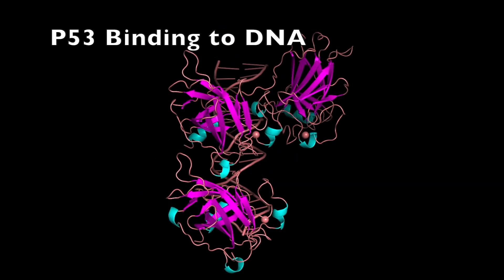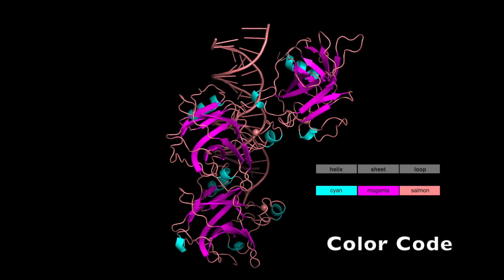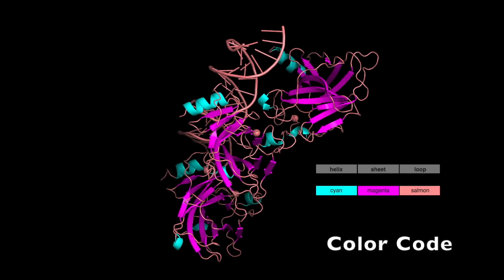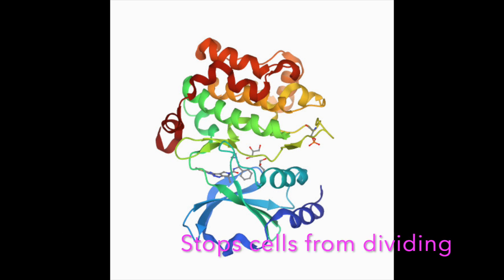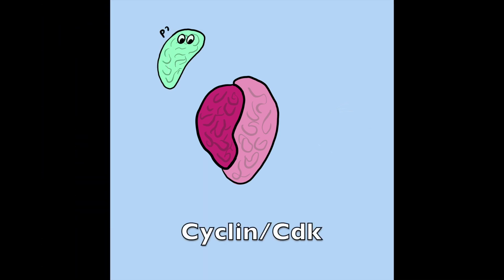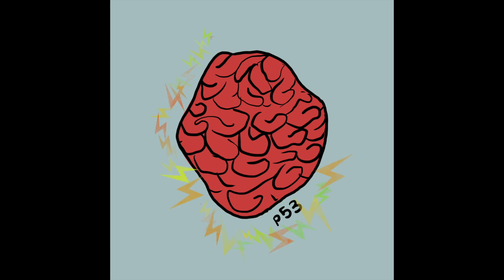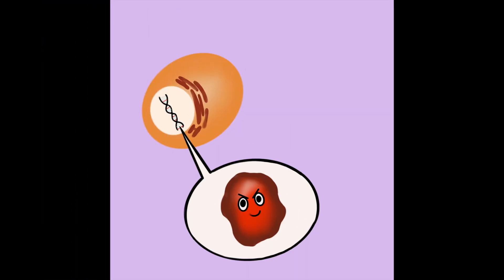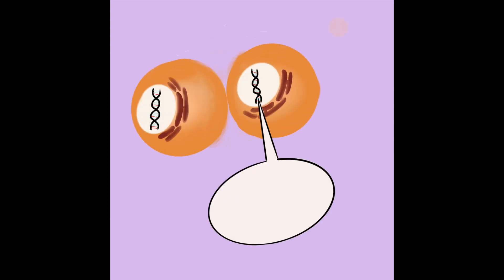p53 The Spell Checking Machine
Winner of the Viewer's Choice Award in the 2022 RCSB PDB Video Challenge for High School Students “Molecular Mechanisms of Cancer”

By Isabella Hakim, Kendall Archer, Olivia Spielman, Noah Um
Riverdale Country School, Bronx, NY
Team Advisor: Mrs. Monica Murakami